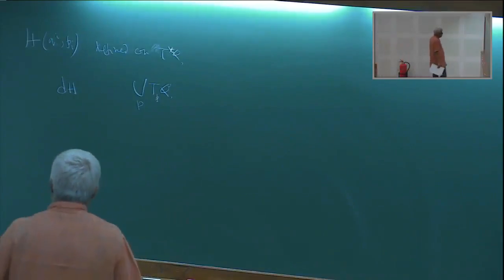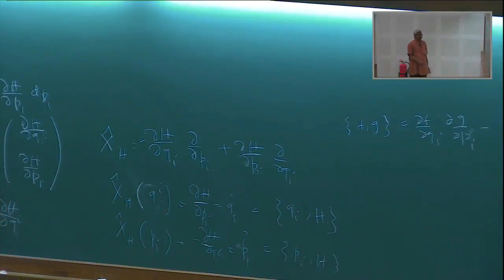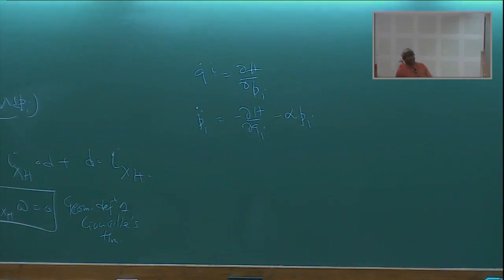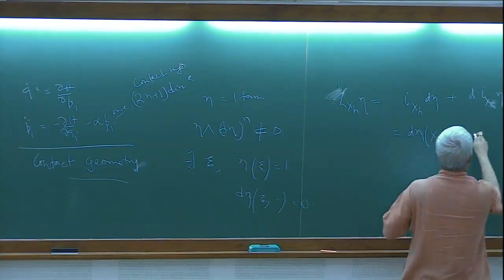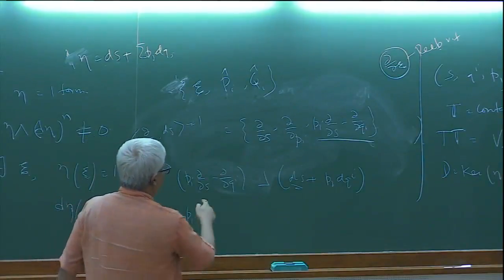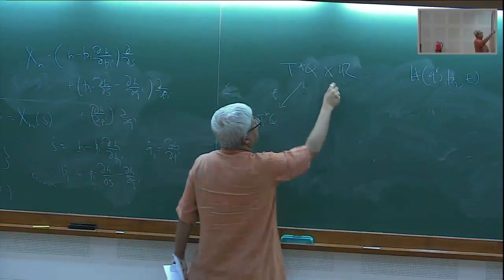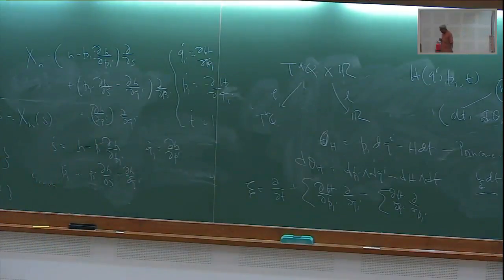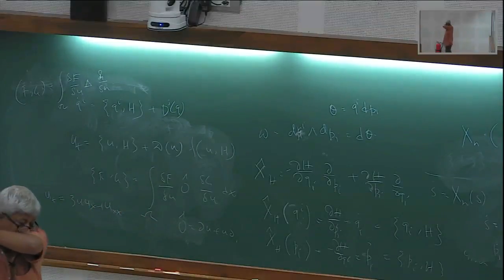A geometric approach to study non conservative systems by Partha Guha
DATES
Monday 23 May, 2016 - Saturday 23 Jul, 2016
VENUE
Madhava Lecture Hall, ICTS, Bangalore
APPLY

This two month long program will consist of the following activities:

23 May - 04 June: Two-week preparatory summer school. Details of lecturers and topics are given below.
23 May - 23 July: Two-month summer research program. A few selected fellows will get a chance to work on a project mentored by an expert in mathematical modeling of geophysical phenomena.
18 - 23 July: One-week discussion meeting. The fellows will present their work during the summer, along with talks by other researchers. Considerable time will be reserved for discussions.

0:00:00 Summer Research Program on Dynamics of Complex Systems
0:00:04 We especially encourage early graduate students, postdocs, and early